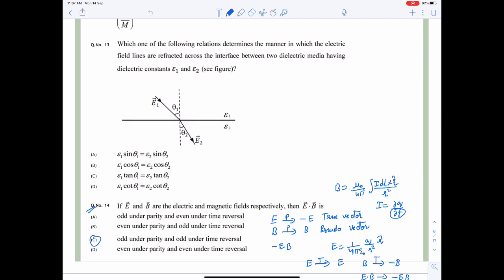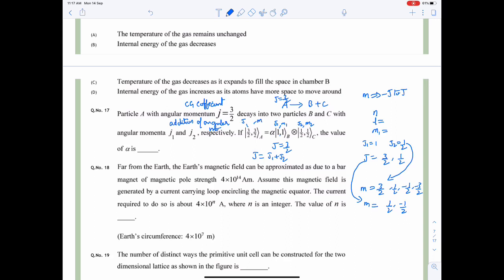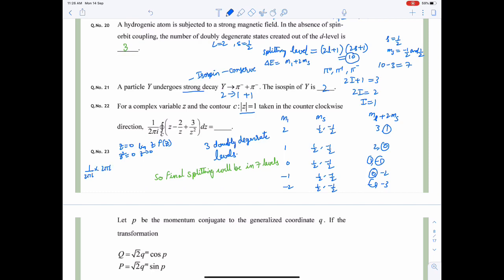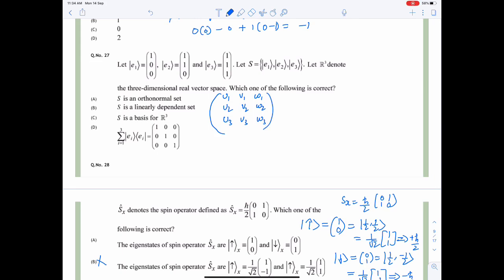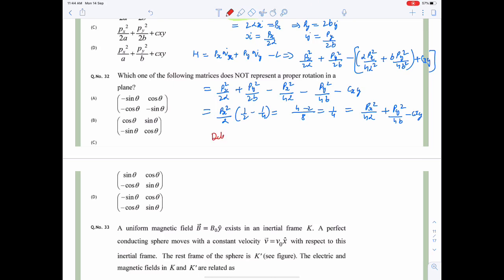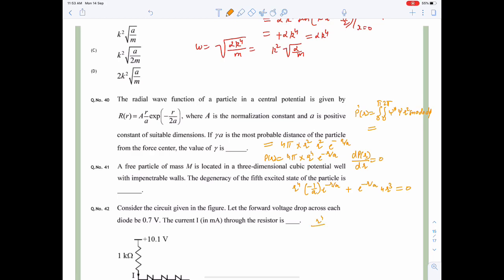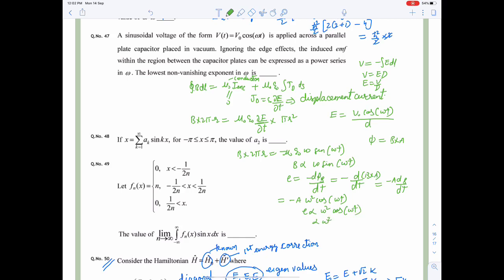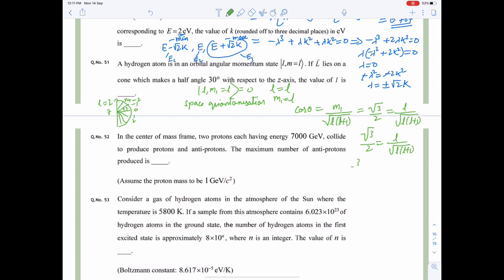GATE PHYSICS 2020 SOLUTION-2 QUESTIONS(13,17,20,22,23,25,27,31,32,39,40,43,46,47,48,51)